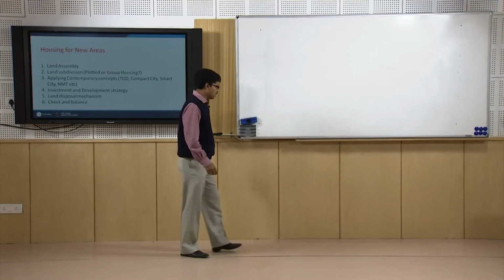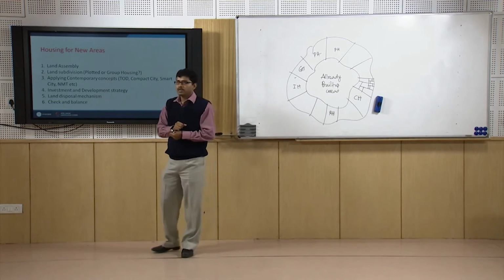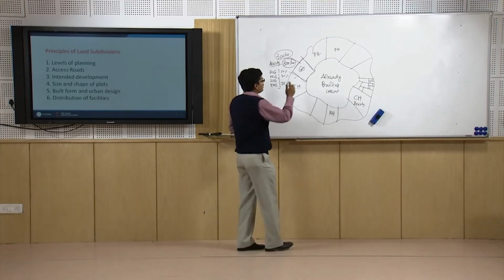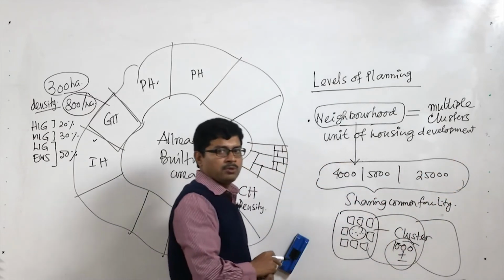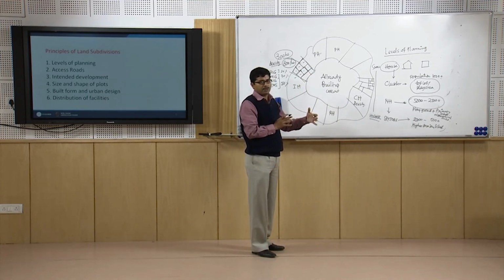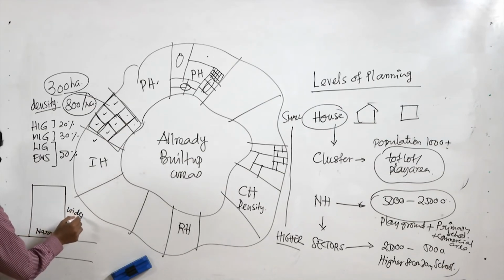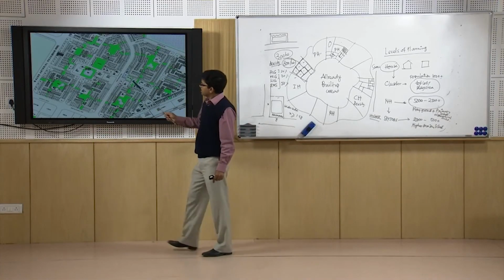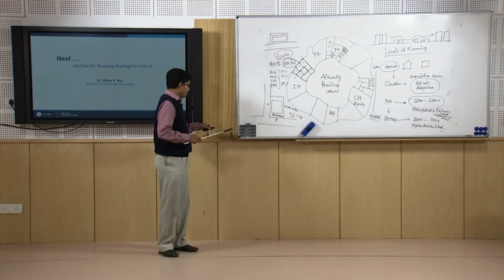Lecture 24:Housing Strategy for City-3: Dealing with New Housing Areas